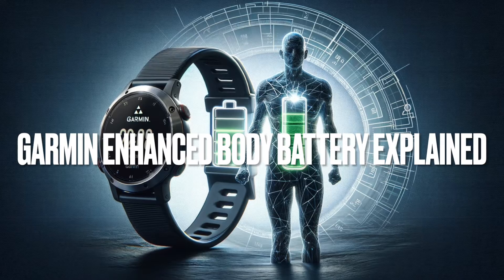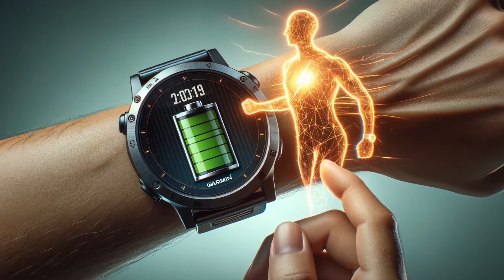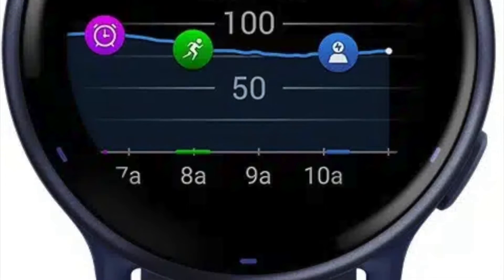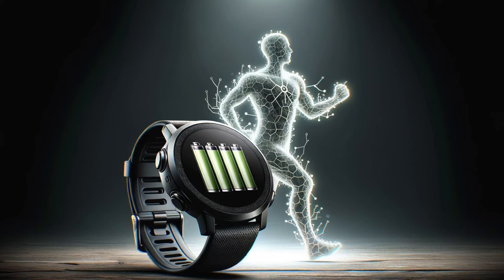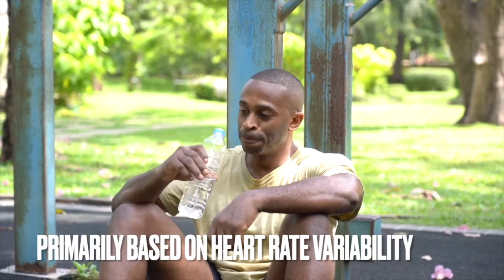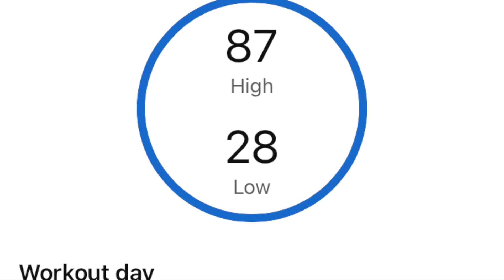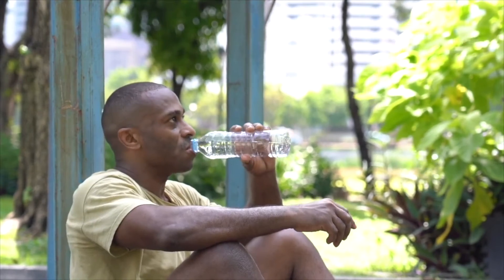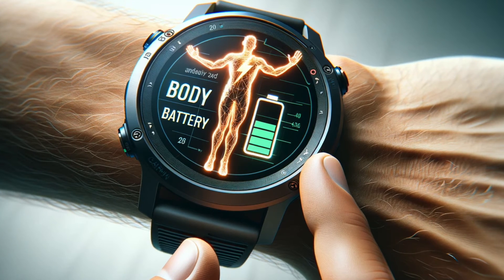Garmin enhanced body battery explained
Garmin has recently introduced a more detailed Body Battery metric to a number of its watches. Here’s what you need to know.